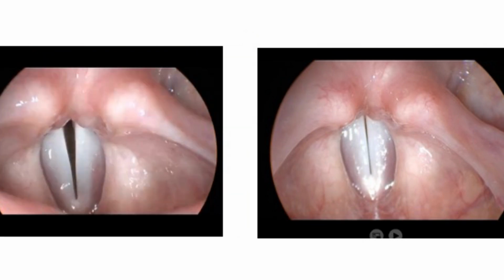Are you running out of breath when you sing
Join Kerrie Obert to learn why the vocal folds are integral to breath management for singing.